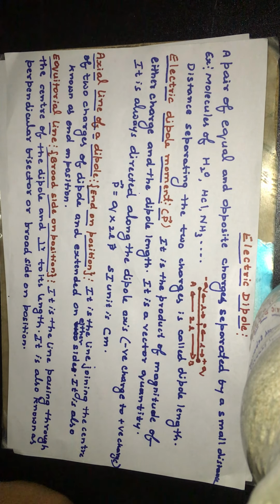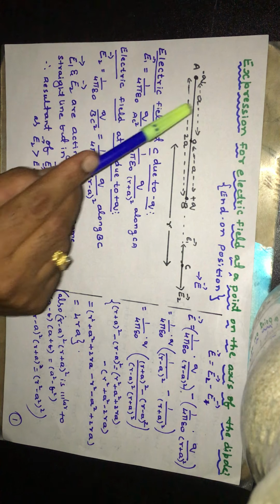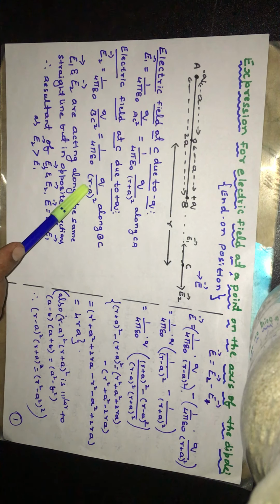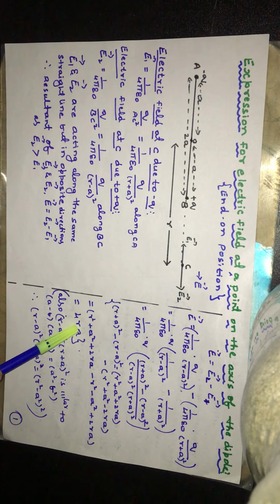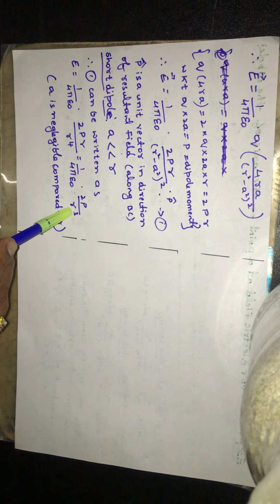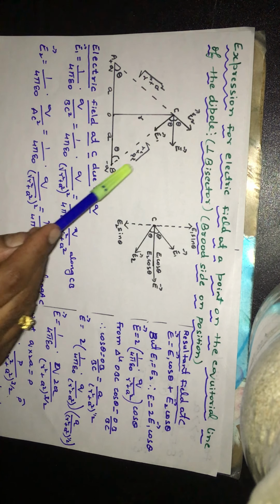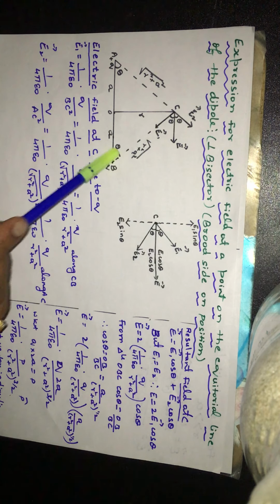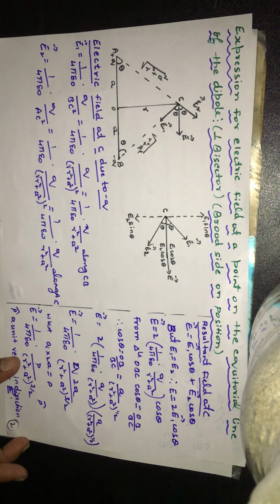ELECTRIC FIELD DUE TO A DIPOLE